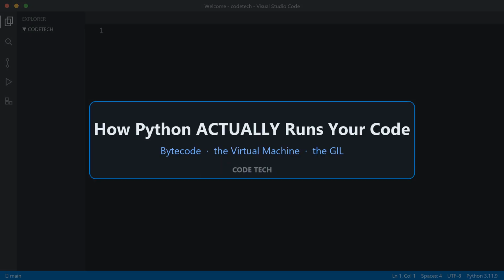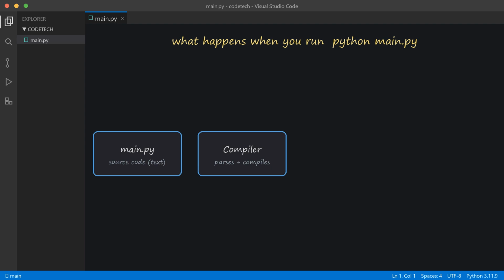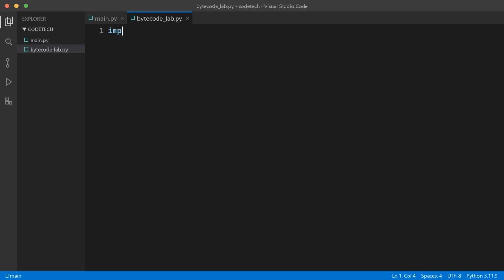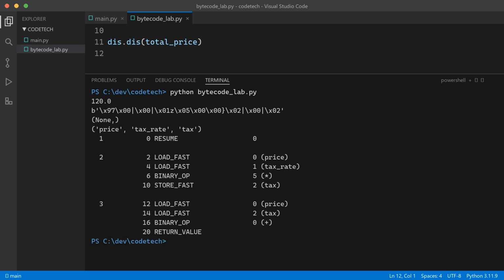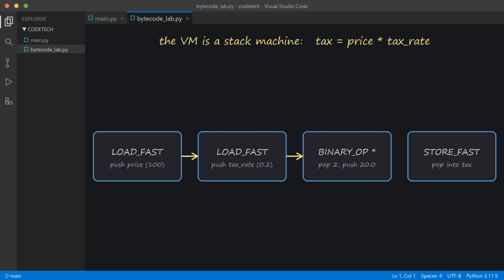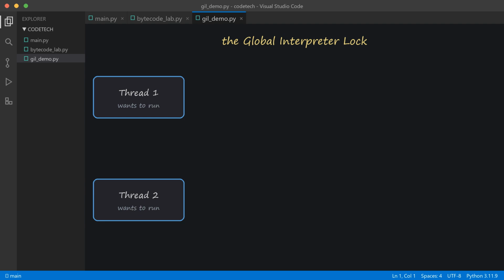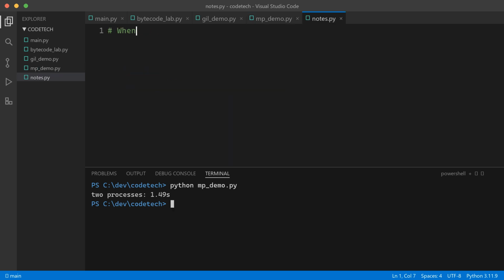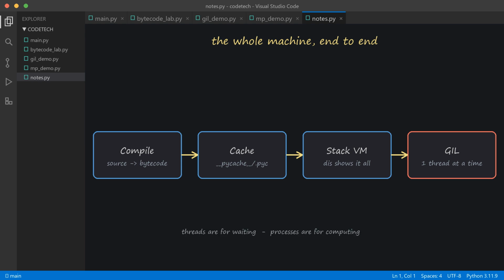Python Under the Hood: Bytecode, the Virtual Machine & the GIL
What actually happens when you run a Python script? Between hitting enter and seeing output, an entire hidden machine goes to work — a compiler, a bytecode format, and a virtual machine.

In this deep dive we open that machine up with real code and real runs: we compile a file and find the .pyc bytecode inside __pycache__, crack a function open through its __code__ attribute, disassemble it with the dis module, and learn to read stack-machine bytecode instruction by instruction. Then we benchmark the infamous global interpreter lock live — two threads doing CPU work in the same time as one — and fix it with multiprocessing, ending with the rule of thumb: threads for waiting, processes for computing. Runs on Python 3.11.

Chapters:
0:00 What really happens when you hit enter
1:11 The big picture: compiler, bytecode, VM
2:50 __pycache__ and .pyc files
3:35 Inside a function's __code__ object
5:06 Disassembling with the dis module
6:06 The VM is a stack machine
7:29 The GIL, benchmarked live
10:05 The escape hatch: multiprocessing
10:39 Threads for waiting, processes for computing
11:44 Why code in functions runs faster
12:10 Recap